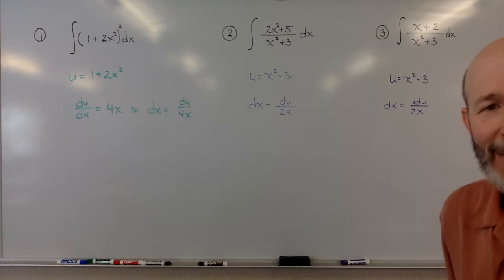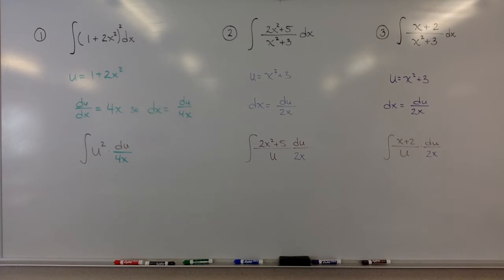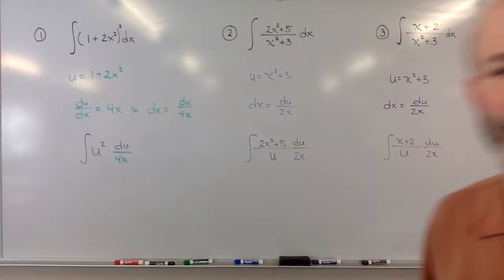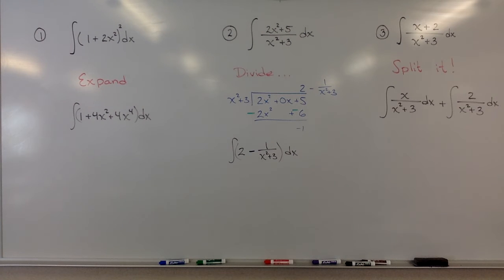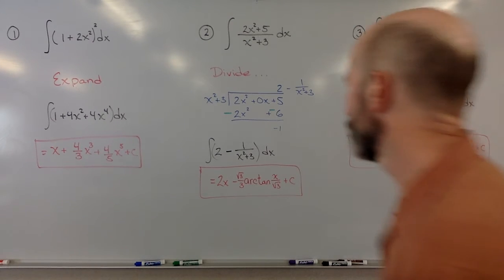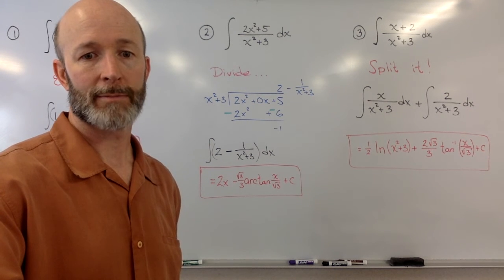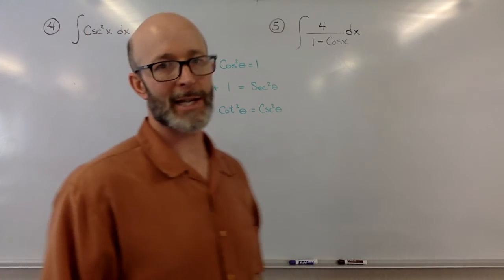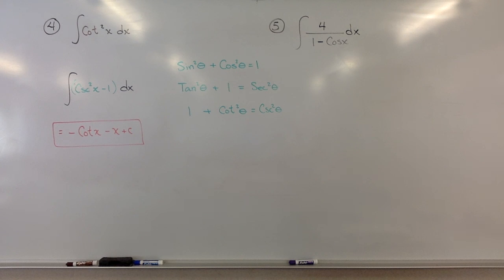Calc Ch8: Integral Review Examples Part 1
Integral Examples